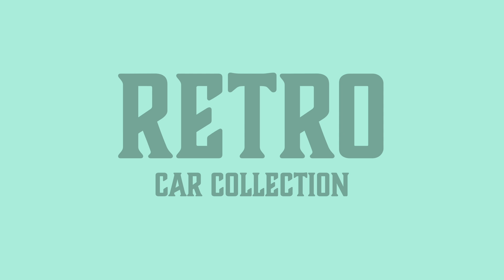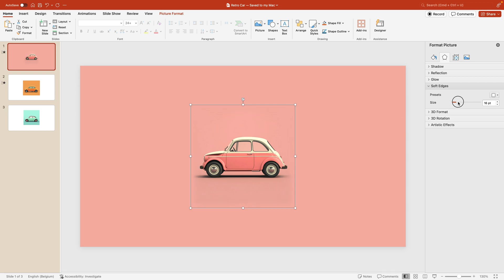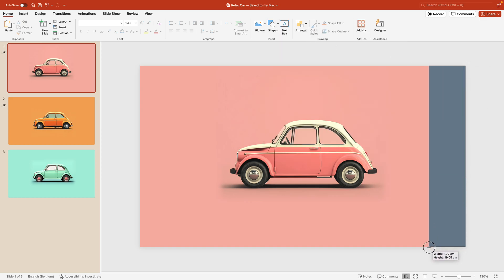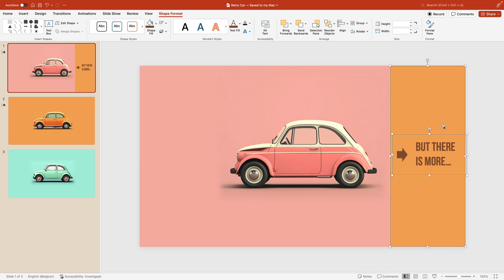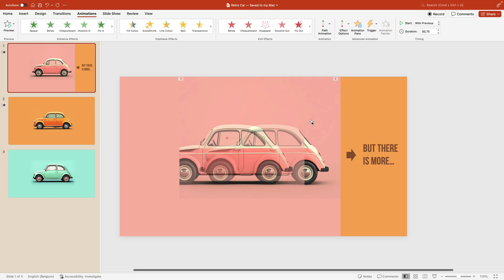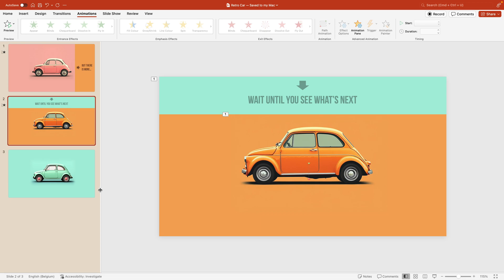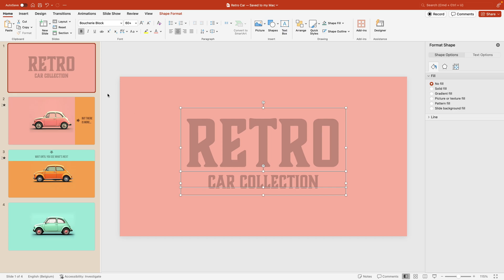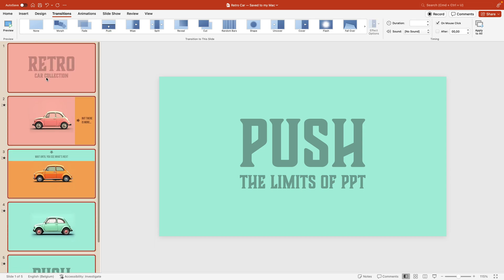PUSH the limits of PowerPoint - Creative Transitions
⏰ Timecodes ⏰
00:00 Introduction
00:57 Create images
01:23 Making the Slides
03:57 Teaser effect
12:30 Transitions